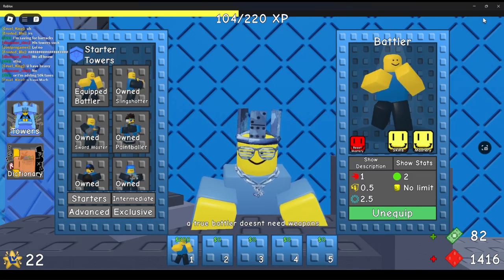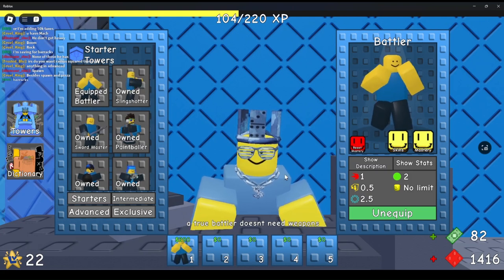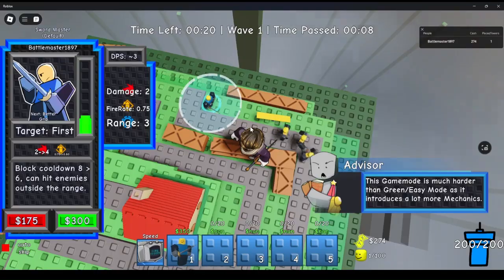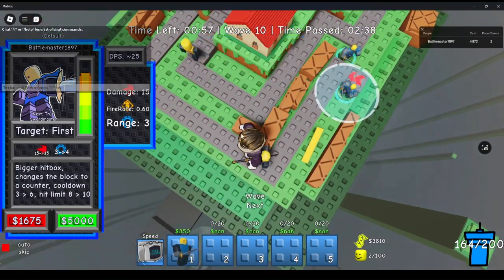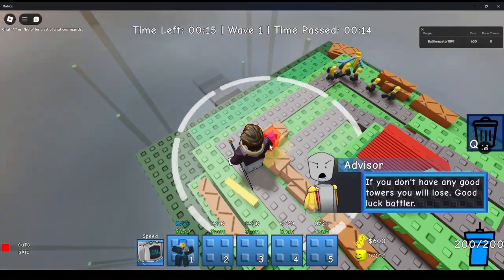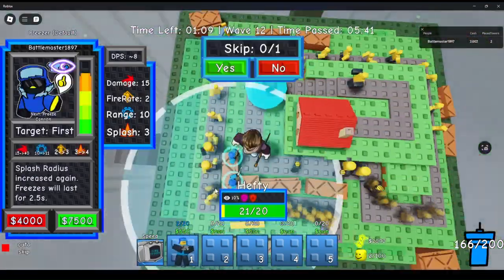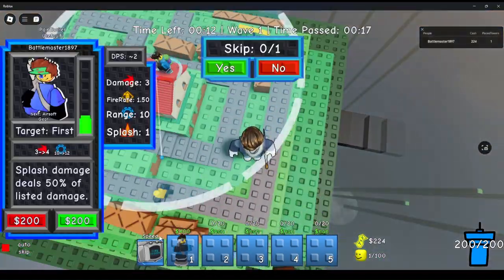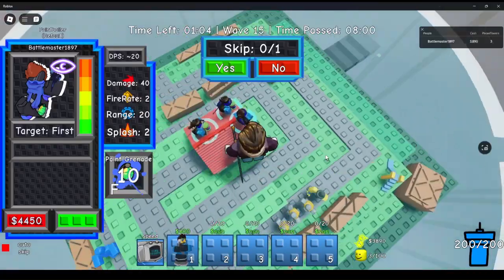Can A Starter Tower of Doomspire Defense Solo Yellow/Intermediate?